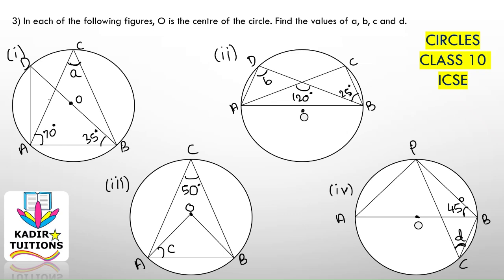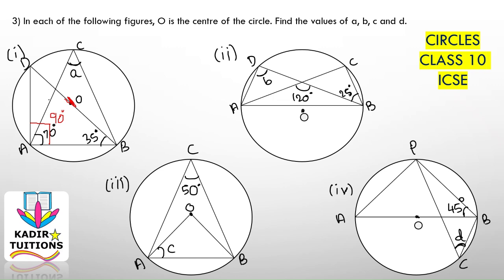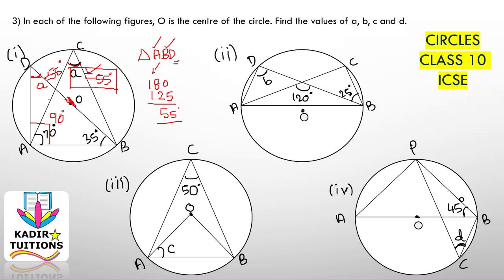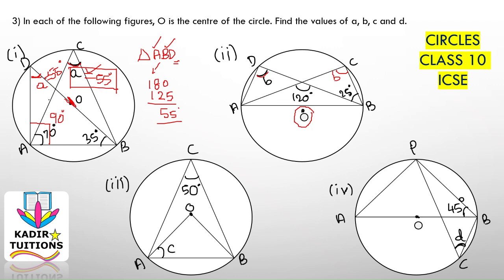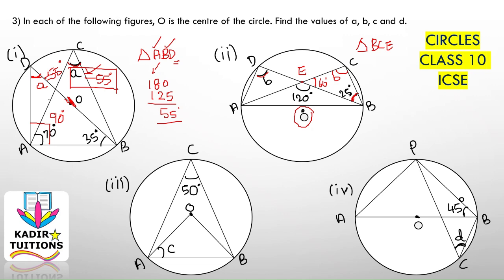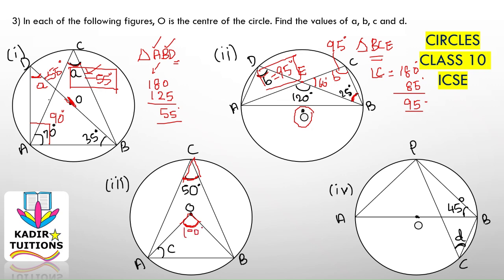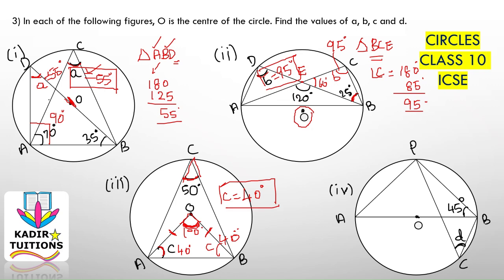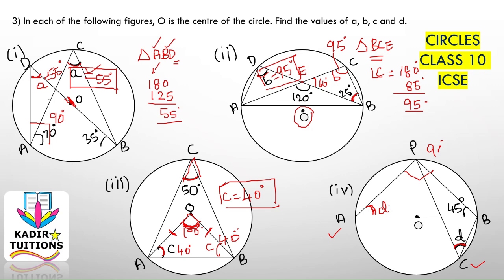In each of the following figure, O is center of circle. Find the values of a, b, c and d. Ex 17(A)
This video helps you to understand the circle problems.